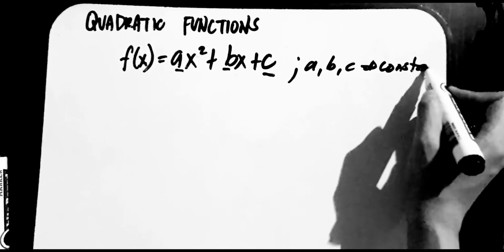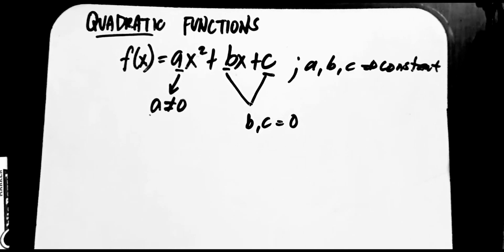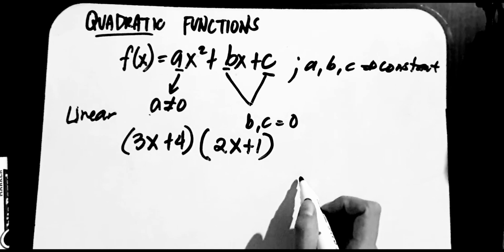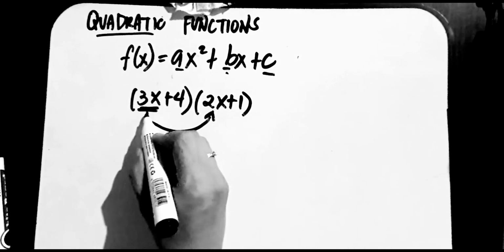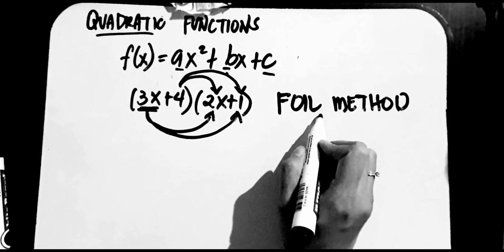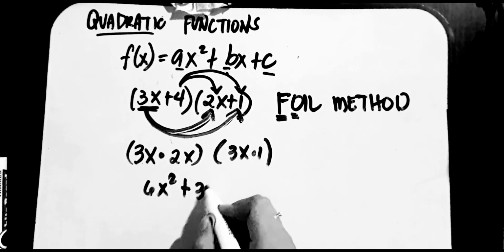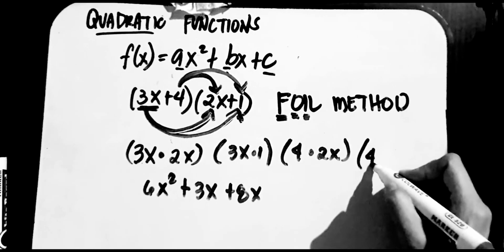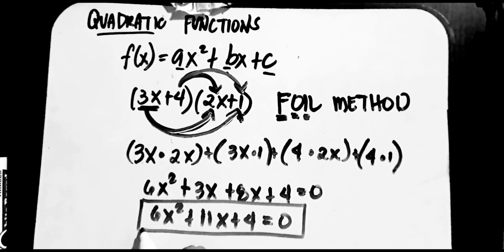Grade9 QUADRATIC FUNCTIONS Introduction